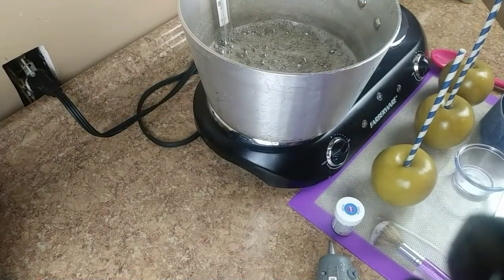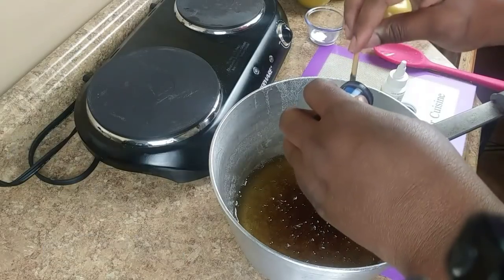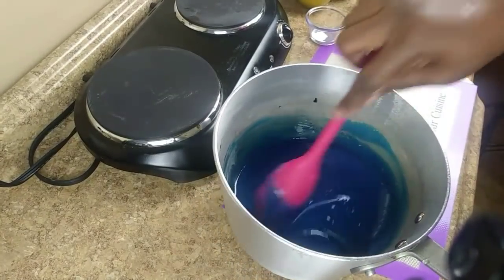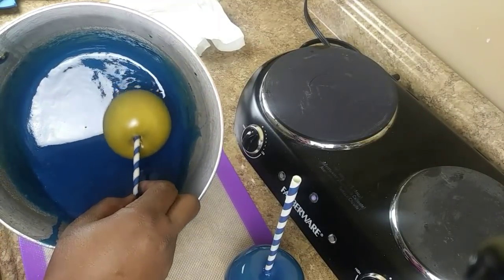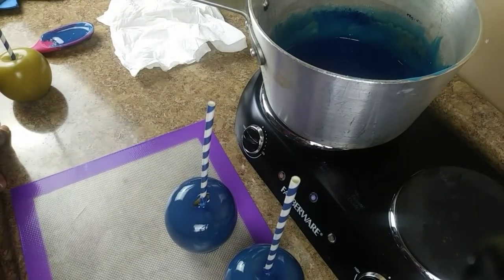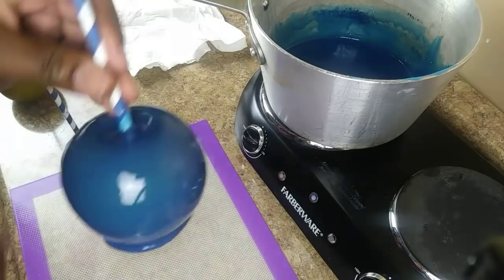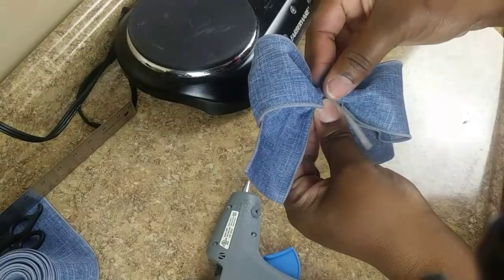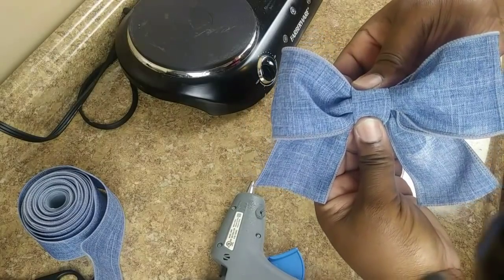Denim Candy Apple and Bow Demo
Apple Sticks 5.5 x 5.0
Paper Straws- Blue and White
Wiltons- Royal Blue
Chefmasters-White
LorAnn Oil - Cake Batter
Candy thermometer
Ribbon-Blue Denim
Craft Ruler-18in long
Slipmat

NOTE: DO NOT ADD WHITE BEFORE THE BLUE. IT WILL BE A CHANGE IN COLORING.

Recipe:
4c Sugar
1c Light Corn Syrup
1c water
*(REMOVE MIXTURE AT 300 degrees)